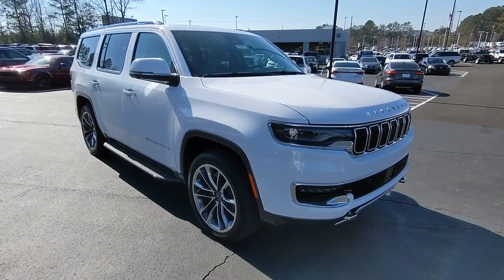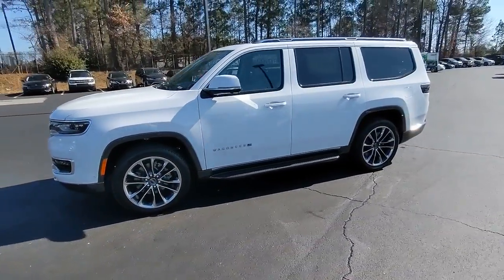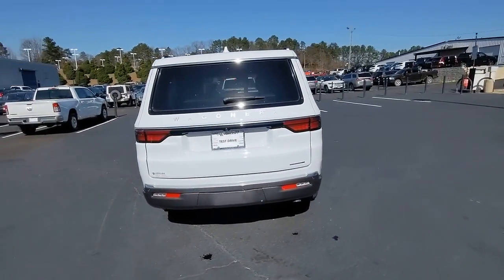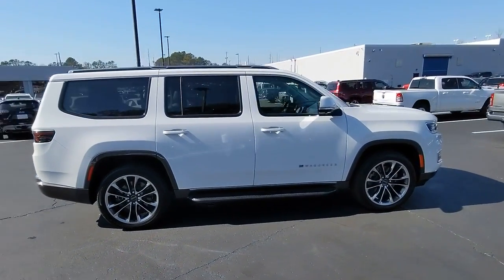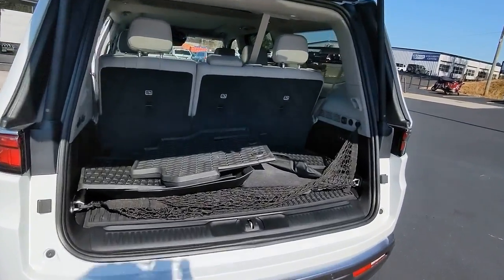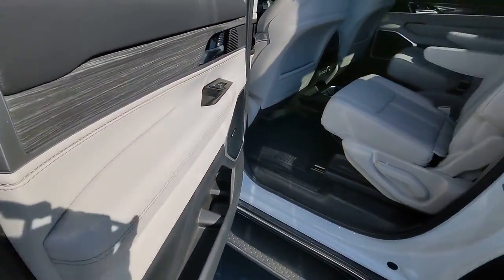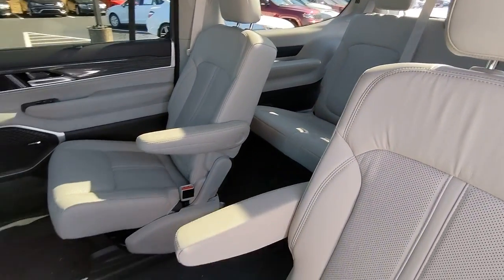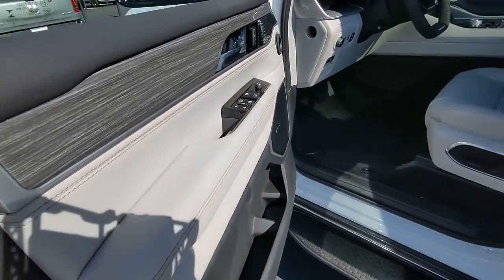2022 Jeep Wagoneer Atlanta, Marietta, Roswell, Kennesaw, Woodstock, GA 508589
Bright White Clearcoat New 2022 Jeep Wagoneer available in 789 Cobb Parkway, SE, Marietta, Georgia at Ed Voyles CDJR. Servicing the Atlanta, Marietta, Roswell, Kennesaw, Woodstock, GA area.
2022 Jeep Wagoneer Series II - Stock#: 508589 - VIN#: 1C4SJUBT6NS100815